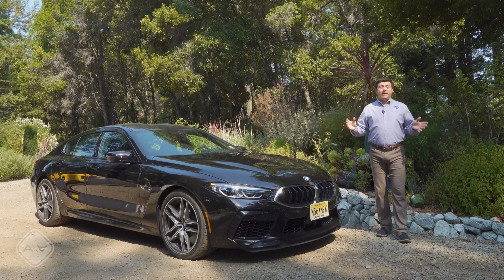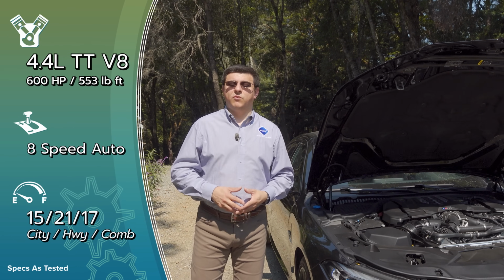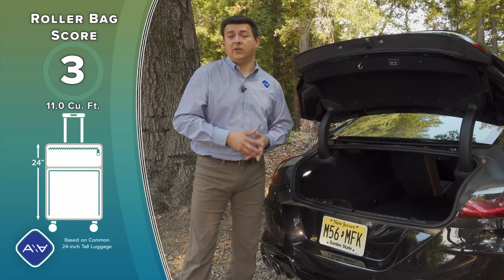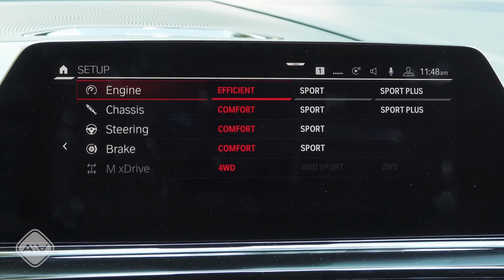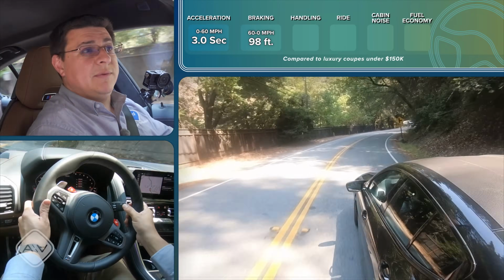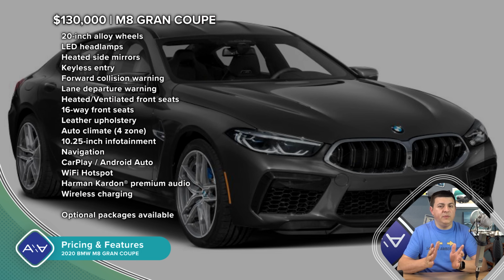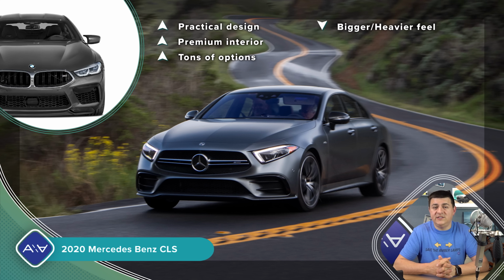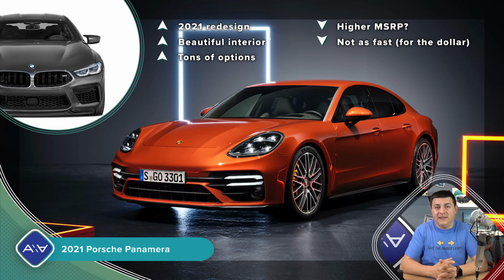When Is A Coupe Not A Coupe? | 2020 BMW M8 Gran Coupe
BMW's M8 Gran Coupe is for the person that wants a more expensive and exclusive M5. The trouble is: why not just buy the M5? Hmmm.